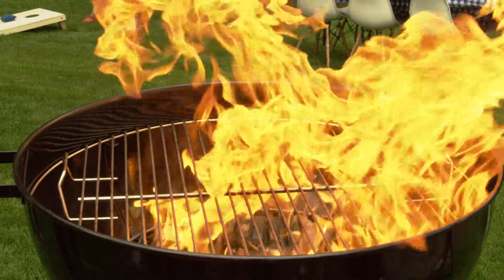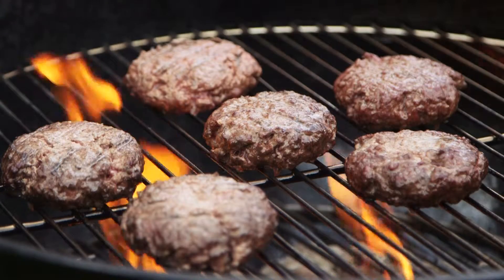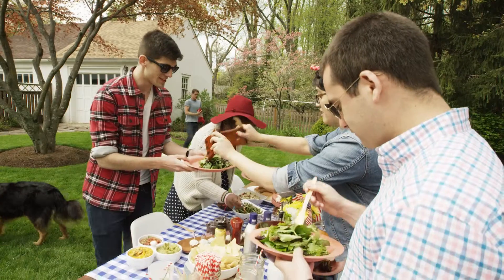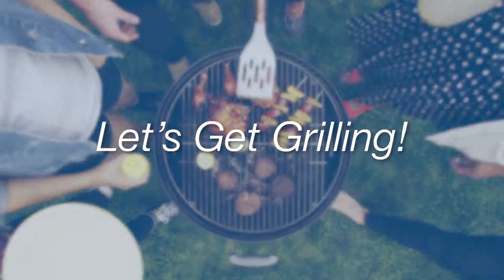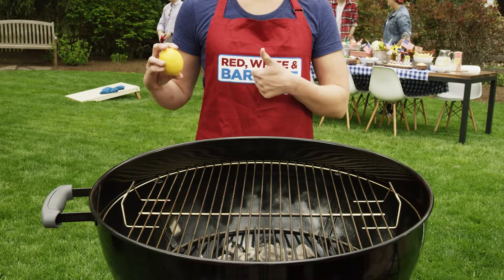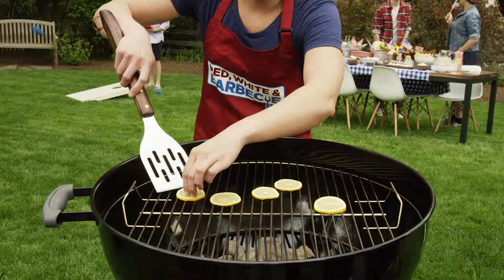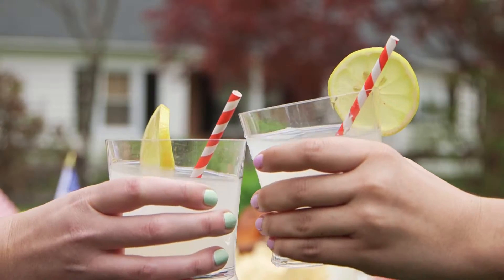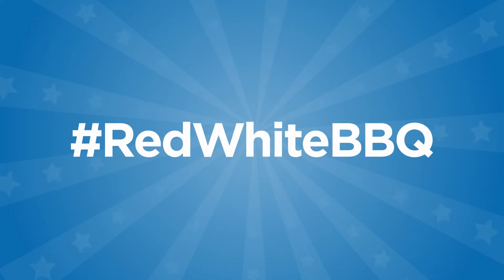RedWhiteBBQ Smoked Lemonade DIY | VIDEO | Baker's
When life gives you lemons... you cut them up and put them on the grill of course!

CONNECT WITH BAKER’S:
Web: Bakersplus.com